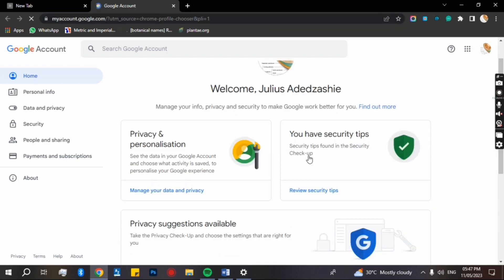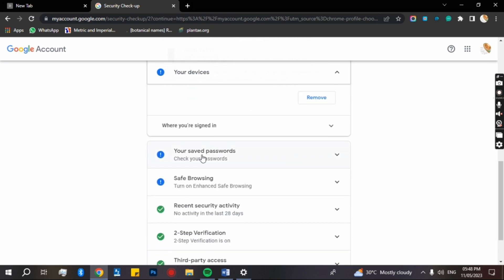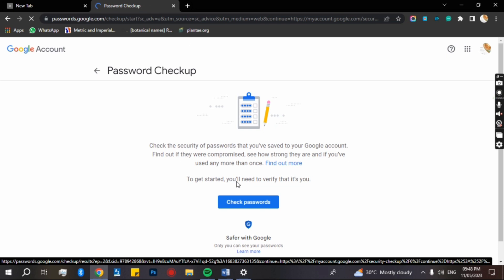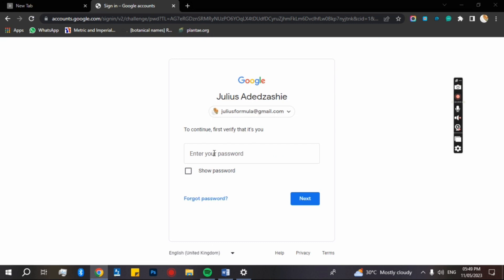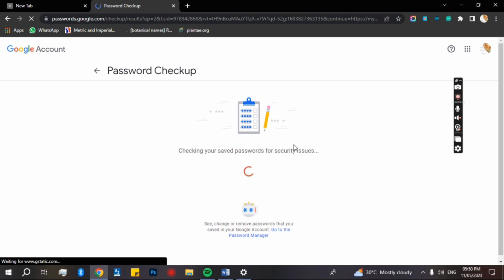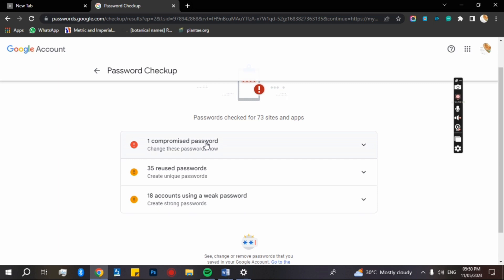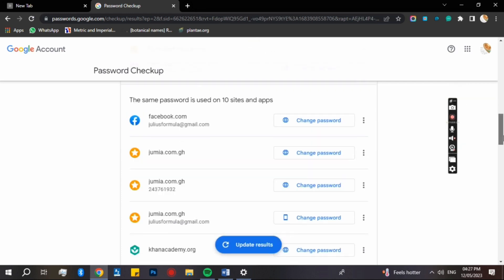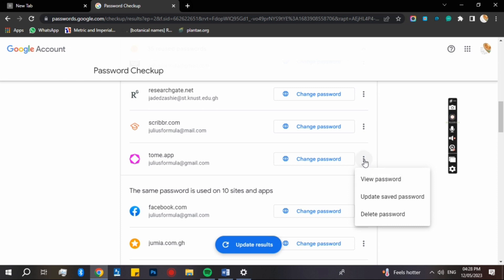UNLOCK YOUR GOOGLE PASSWORD MANAGER: Revealing All Your Saved Passwords in Your Google Account!"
In this video, I walk you through the steps of accessing your browser's password manager and demonstrate how to view and manage see all your account passwords you've ever created online.. I'll also provide tips on how to keep your passwords secure, including using a password manager and creating strong, unique passwords for each of your accounts.